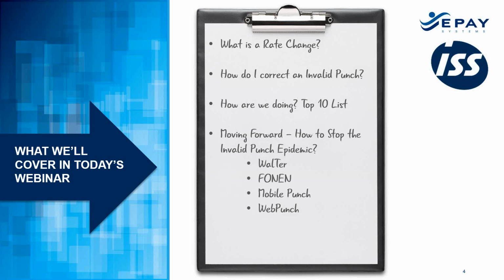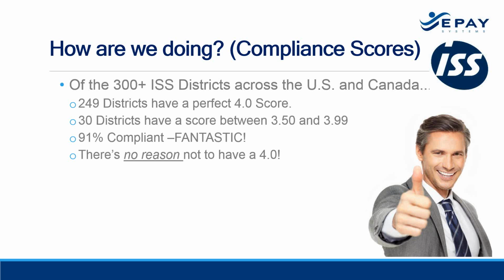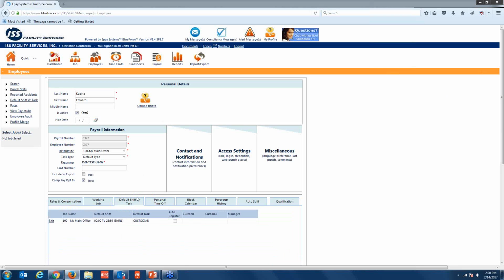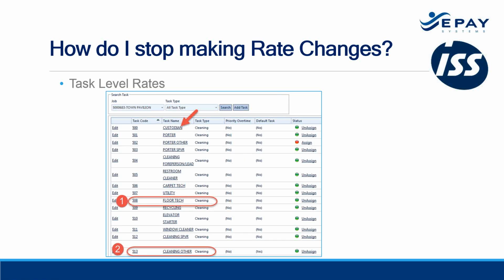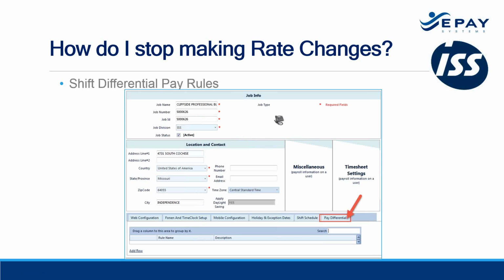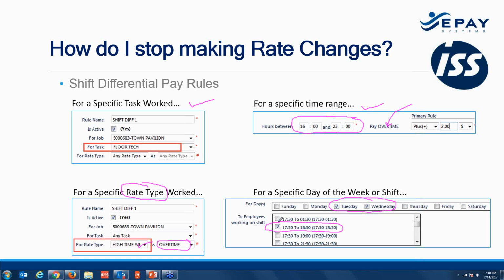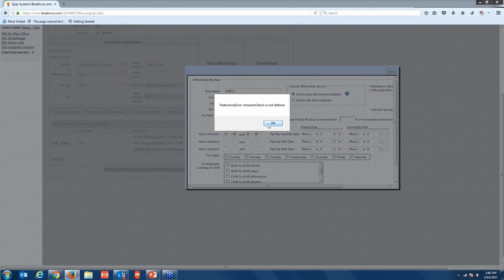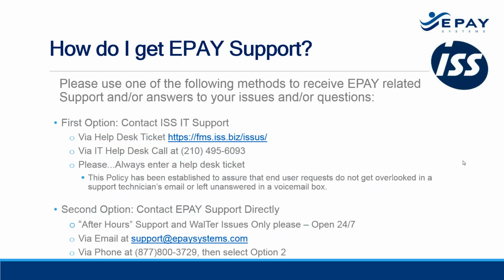Rate Change Webinar 1 (Held February 14, 2017)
Rate Changes can be best described as any manual alteration of an Employee’s Pay Rate in the Blueforce Timesheet view. There should be NO Rate Changes being made directly into the Employee’s Timesheet. Only those with access to this field will see the Employee Pay Rate and make subsequent changes to it.  We will address how “approved” rate changes should be handled in Blueforce.